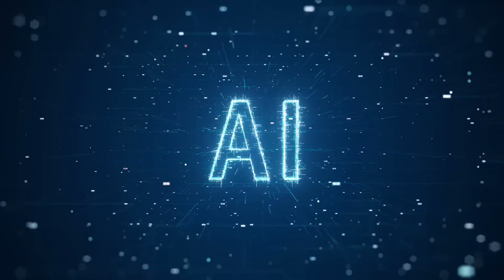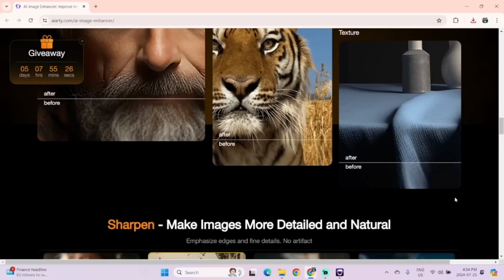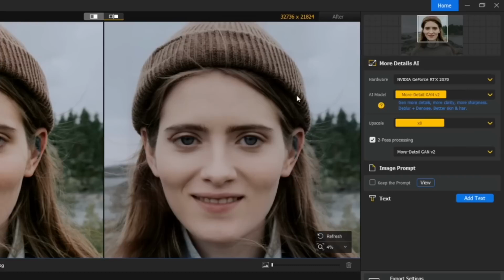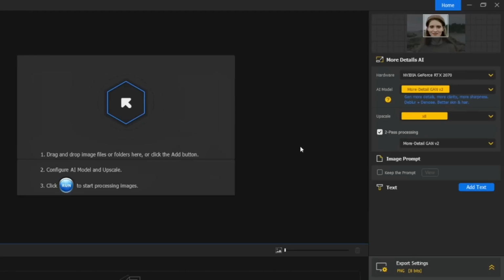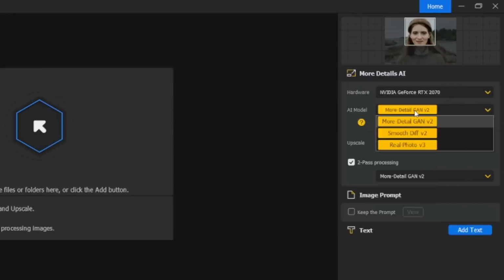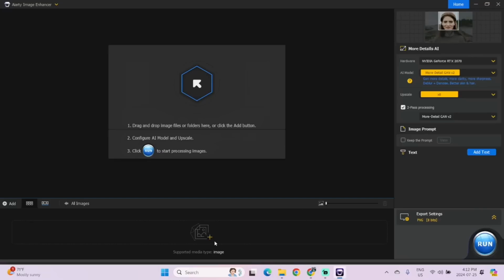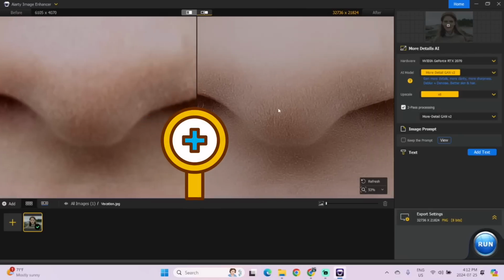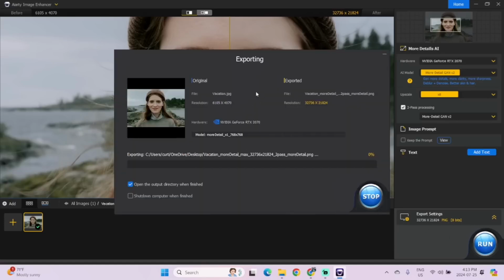How To Upscale Image Up To 32K Aiarty Image Enhancer Tutorial 1080p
Upscale images by 2x, 4x, 8x, up to 32K. Auto deblur, denoise, and generate more details before upscaling.

Harness the power of AI to auto infer and transform low-res images into stunning 4K/8K/16K/32K masterpieces. Provide a wide range of scale presets up to 8X and allow customizing resolution. Enlarge and ready your AI art, photography, and other images for quality prints, share, and display.

Compared to traditional image upscalers that introduce pixelation or jagged edges, Aiarty offers significant advantages in image quality, ease of use, and speed. It enhances resolution while eliminating artifacts like blurriness, noise, tiles, and fringes, preserving and generating details.